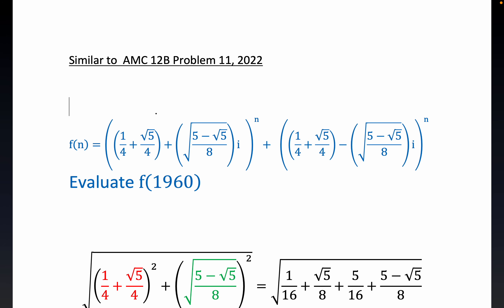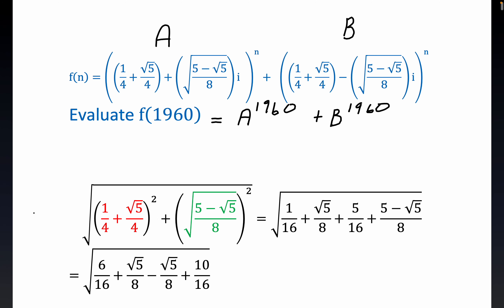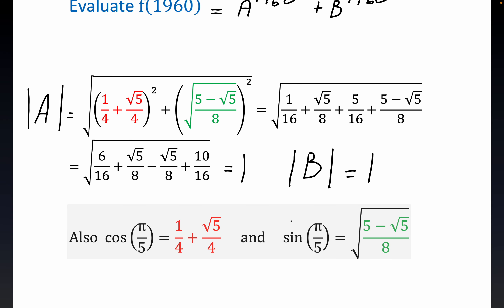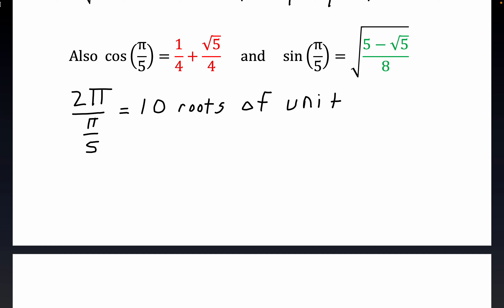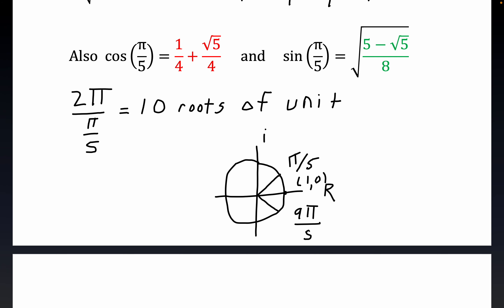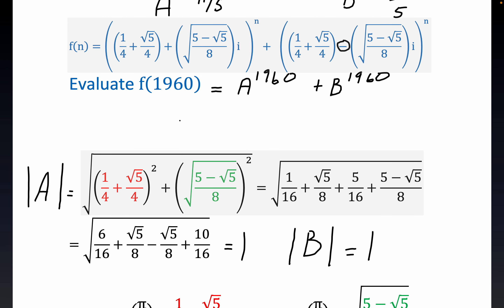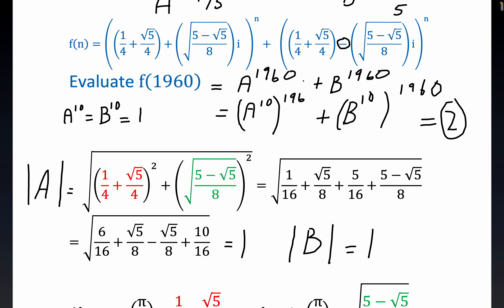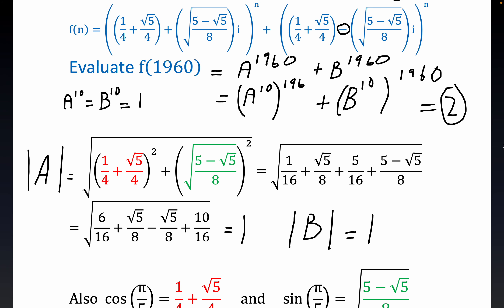Similar to AMC 12B Problem 11, 2022 except based on a not so "nice" radian angle measure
Some of the American Mathematics  Competitions competitors stated AMC 12B was substantially more hard/difficult than past years. I wonder if @kasiphia was referencing this roots of unity problem type as one of the more challenging questions?

pi/5 radians is the angle corresponding to the tenth roots of unity. de Moivre's theorem also a useful tool